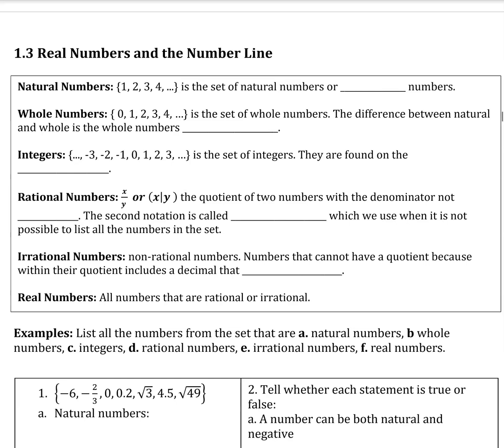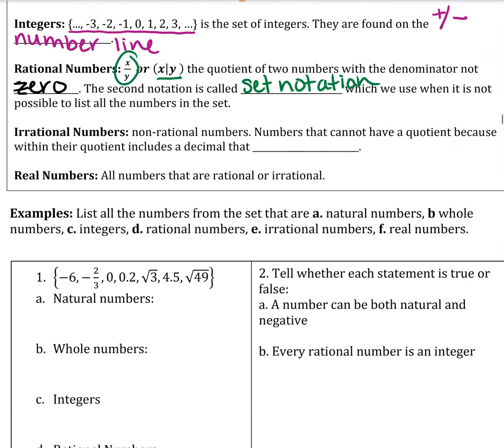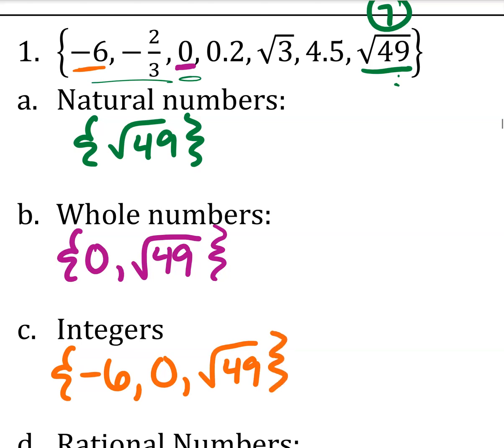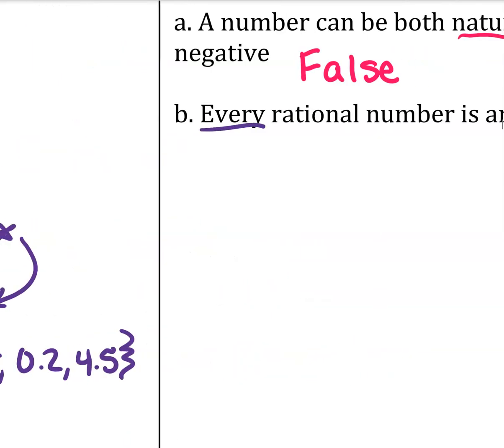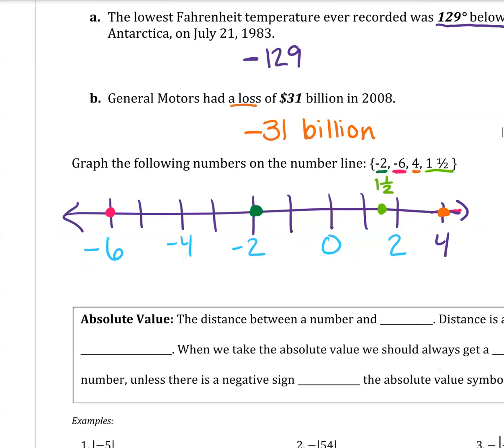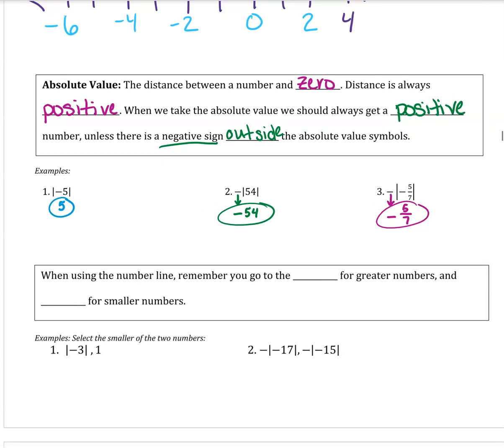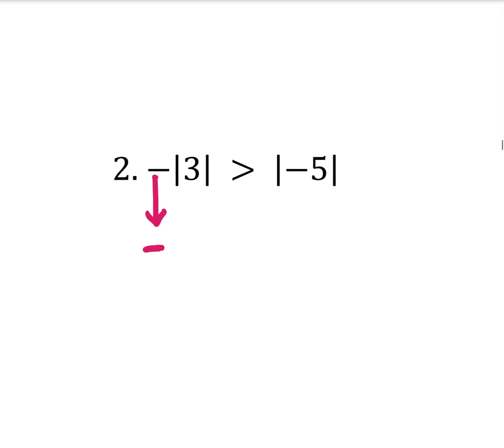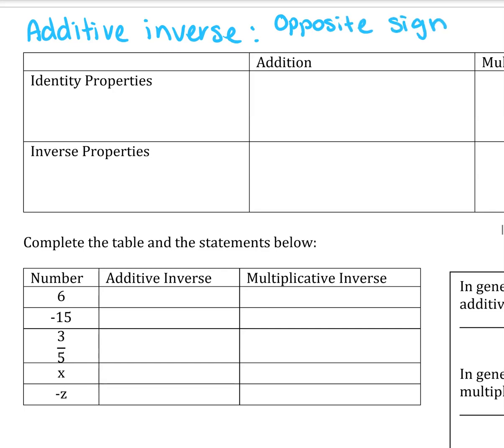Pre-College Math 1.4 Notes